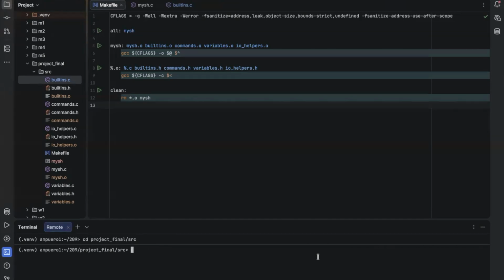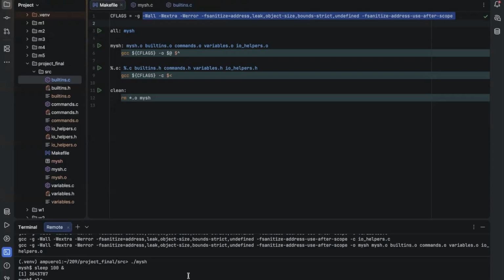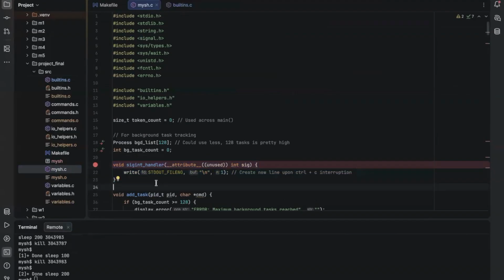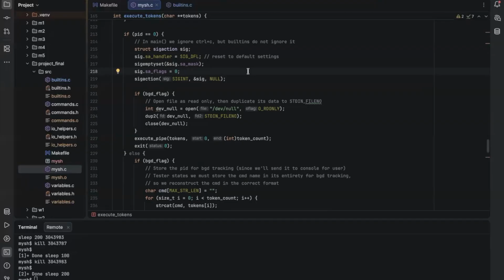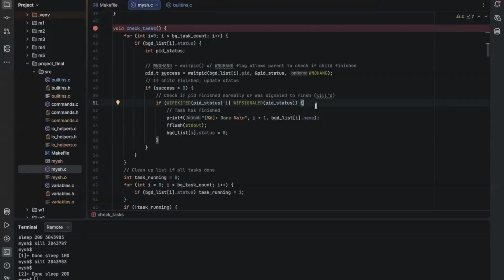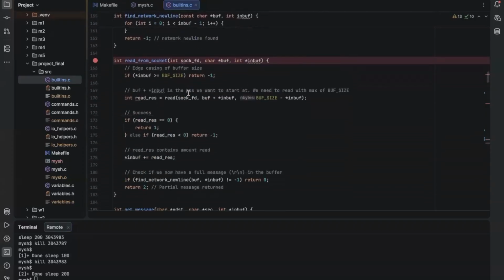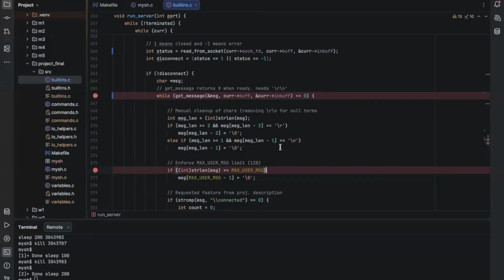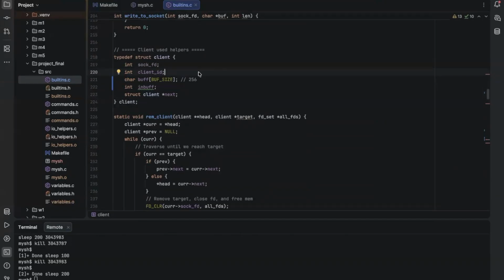Submission CSC209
CSC209 Final Project Video Walkthrough
Not my favourite course but final product for assignment is pretty satisfying!